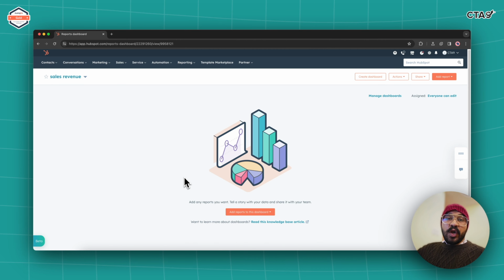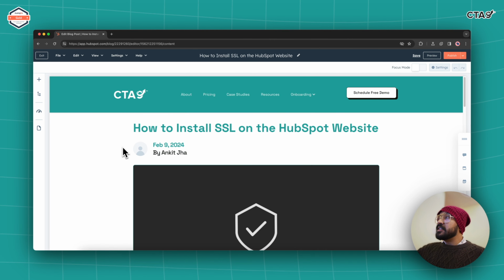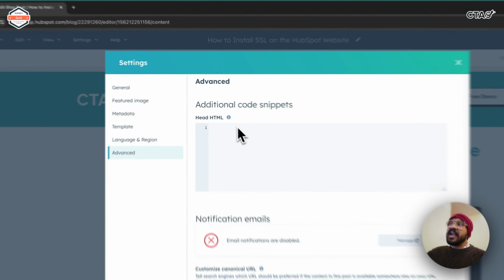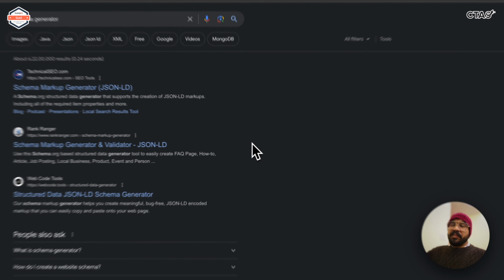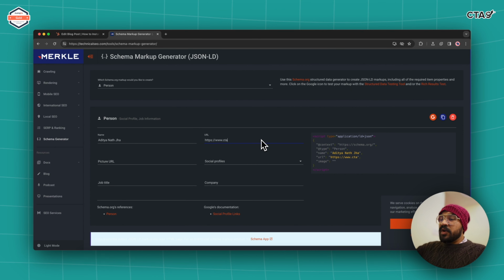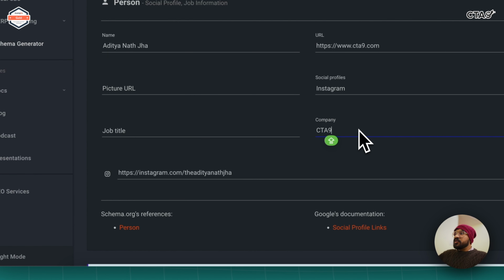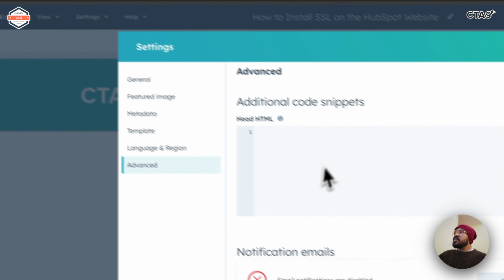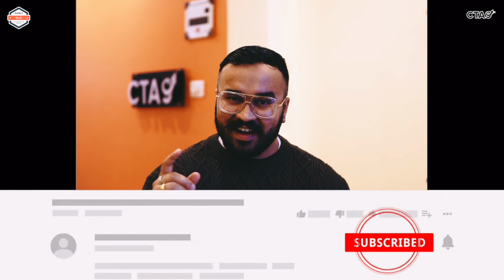How to Add Schema Tags HubSpot Blog/Website Page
Schema allows your website to show structured data to search engines and helps you in ranking better. In today's video, we are going to explain how you can add Schema Tags in HubSpot Blog or Website page.